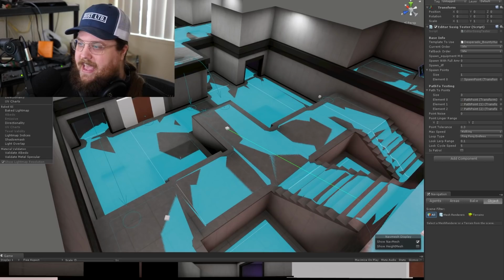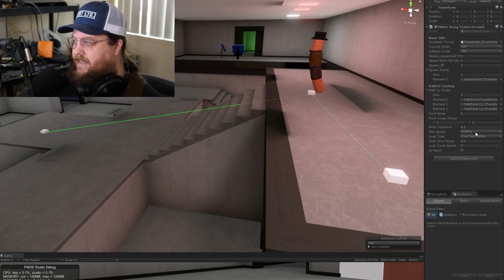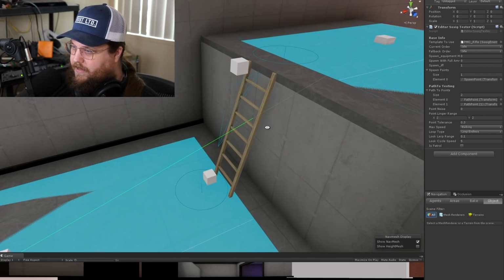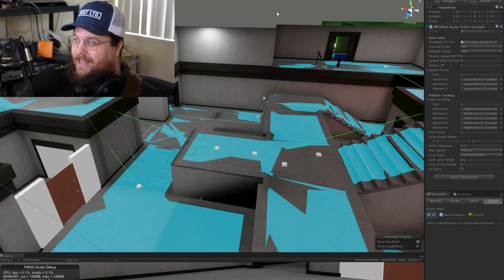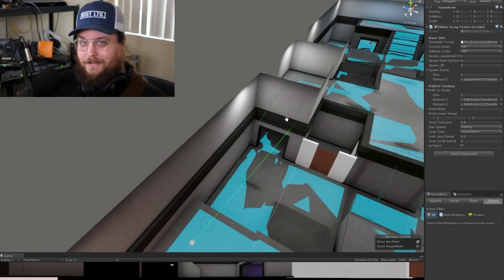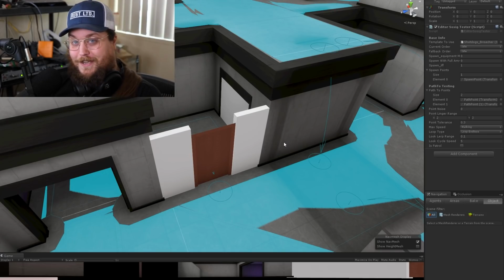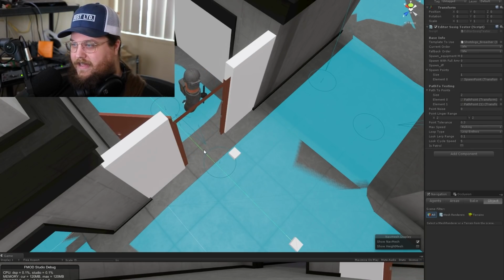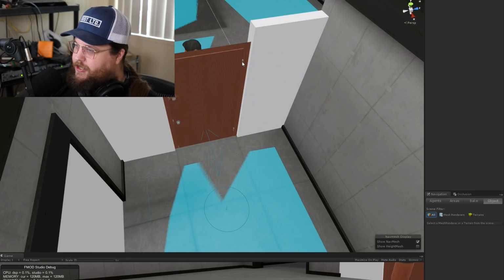H3VR Early Access Devlog: AI Door Breaching!